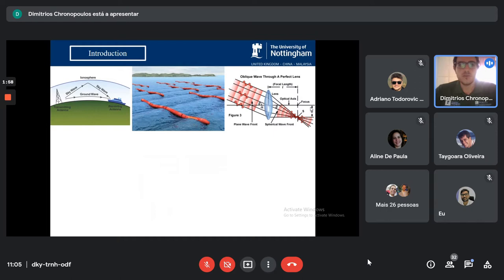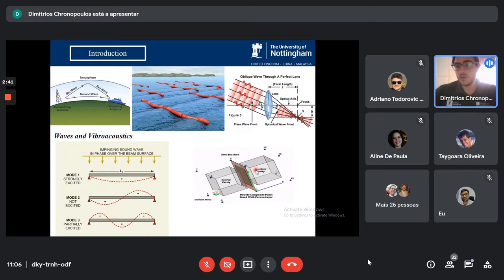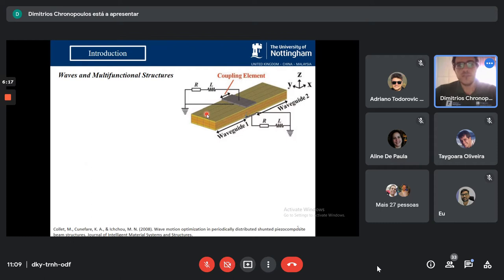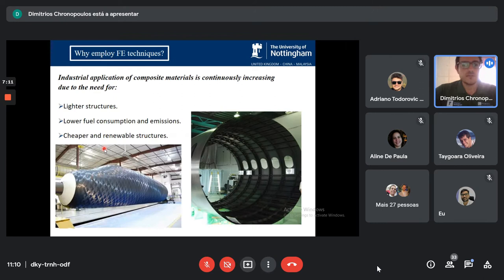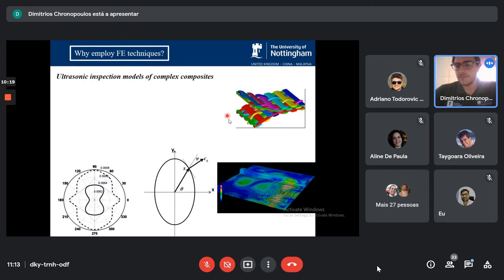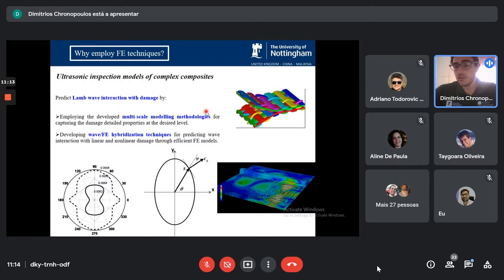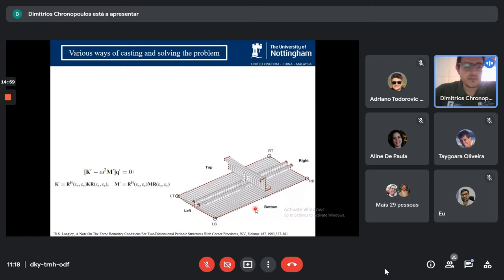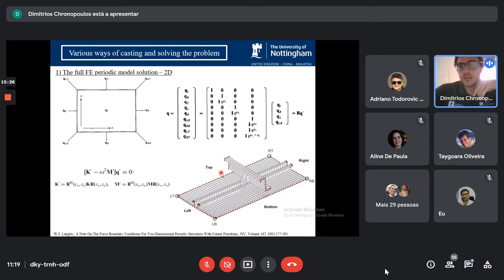Seminário PCMEC - 21/06/2021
Título: Waves through finite elements
Palestrnte: Dimitrios Chronopoulos (University of Nottingham)

Resumo: Complex, non-isotropic stratied and sandwich constructions are widely used in engineering applications such as in the aerospace and automotive industries, mainly because of their high stiffness-to-mass ratio and the fact that their mechanical characteristics can be designed to suit the particular purposes. Unluckily, this high stifness-to mass ratio being responsible for the increased mechanical efficiency, imparts as well ecient acoustic radiation. The modelling of the vibrational behaviour of complex composite structures has been a eld of extensive study in modern mechanical engineering. The knowledge of the wave propagation characteristics within such a structure seems to provide a key to decode and model its vibrational behaviour. This presentation will provide a description of the various nite element based approaches nowadays employed in order to compute wavepropagation within a periodic structure. Structures of arbitrary complexity, layering and material characteristics can be modelled through the 3D displacement elds used within the FE discretization procedure. The talk will present an overview of the employed theory as well as fundamental results related to:
• The periodicity conditions utilised in order to derive the propagating and evanescent wave mode equations.
• The advantages and disadvantages of formulating the wave propagation problemthrough a FE approach, compared to an analytical one.
• The pros and cons of the various types in which the FE-based wave propagation problem can be casted.
• The various numerical issues that could occur during the formulation and solution of an FE-based wave propagation problem.
• The FE/WFE hybridisation which results in coupling structures represented in the physical domain to ones represented through their wave space information.

The main objective of the talk will be to aid the attendants to differentiate between the various ways in which the FE wave propagation problem can be formulated as well as choose the approach that best ts their needs.

Short Bio:
Prior to joining the University of Nottingham as a lecturer in Dynamics and Control (June 2013) Dimitrios conducted research in Structural Dynamics and Vibroacoustics within EADS Astrium (currently Airbus Defense and Space) at Les Mureaux, France (2009-'12). He was attributed a PhD from the Ecole Centrale de Lyon. He also holds a MSc in Automotive Systems Engineering by Loughborough University (2008-'09) and a Masters in Mechanical Engineering from the National Technical University of Athens
(2003-'08). Dimitrios is a part of the Composites Research Group of the University of Nottingham.